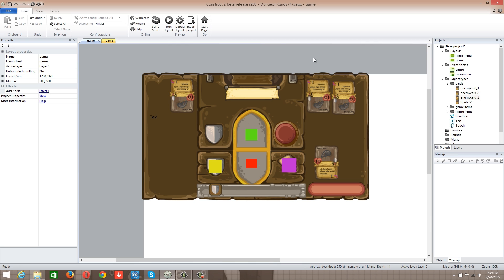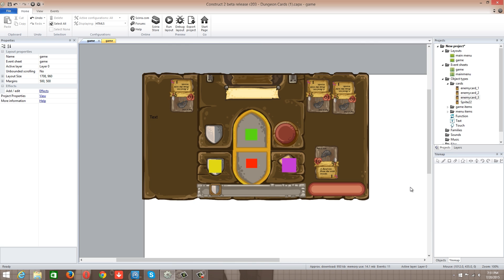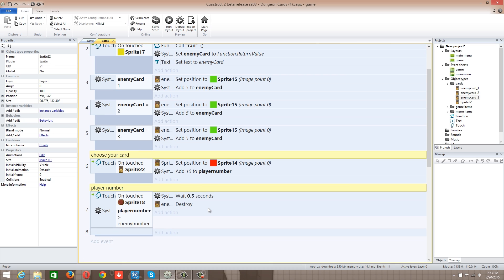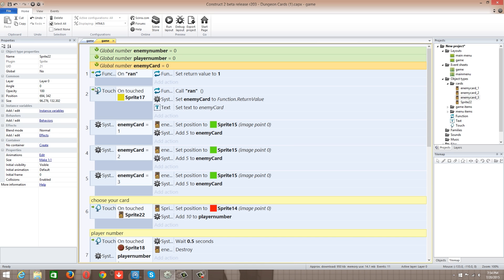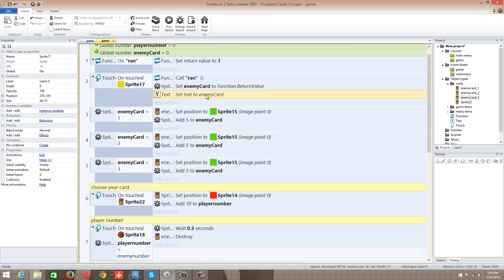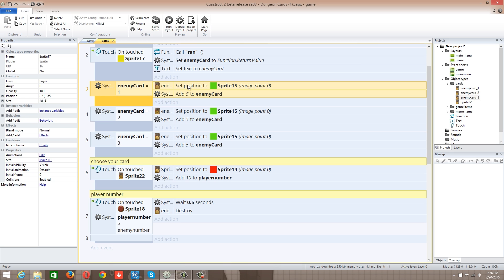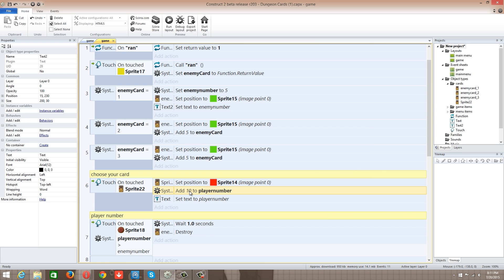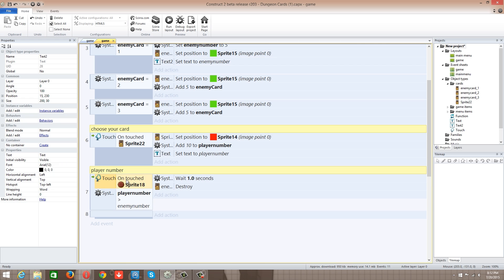Let’s Build a HearthStone Clone Part 2: Eventing - With John Maksym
How to make your own HearthStone game using free game making software!  You can make your own HearthStone game today by following this easy tutorial!

To make this Hearthstone game you'll need to download Construct. Don't have Construct 2?

by John Makysm